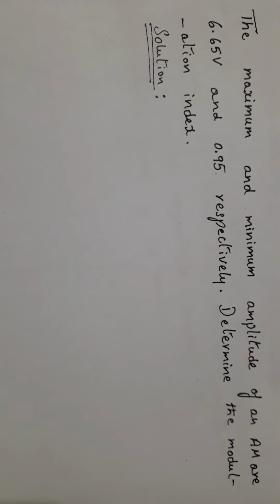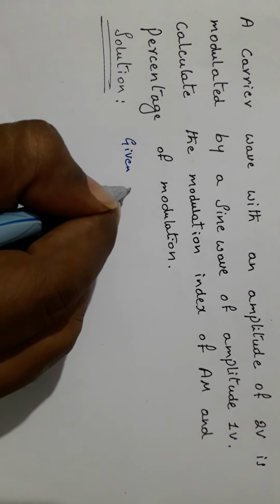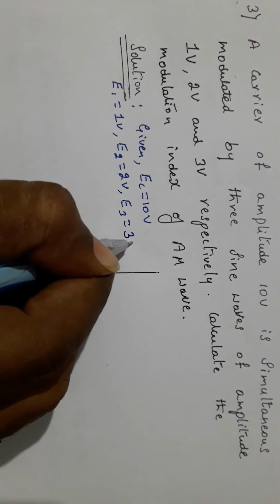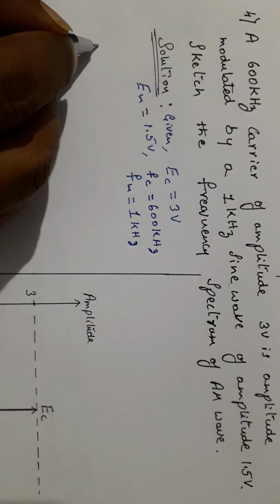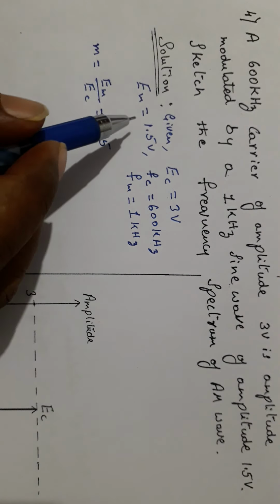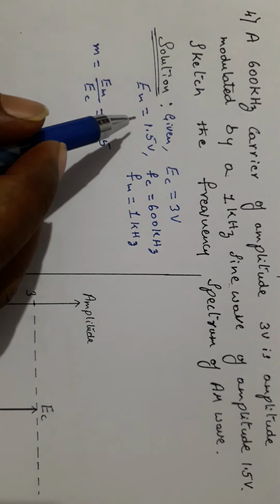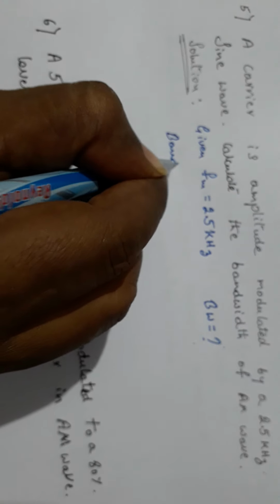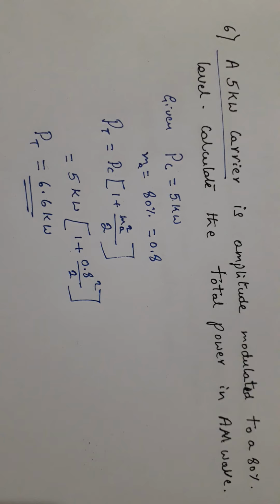Problems related to AM